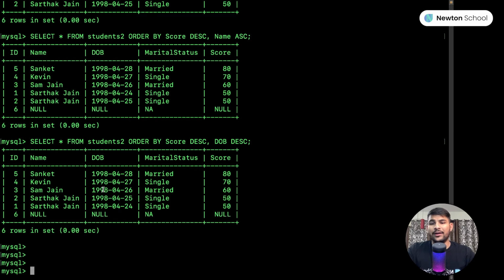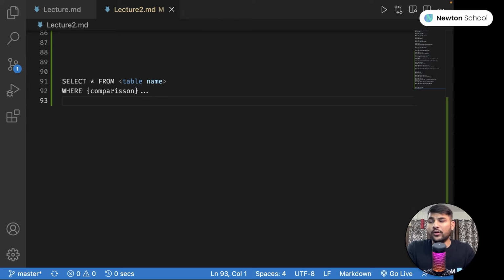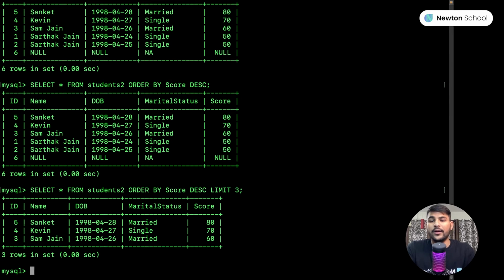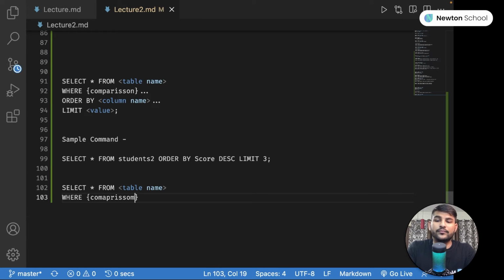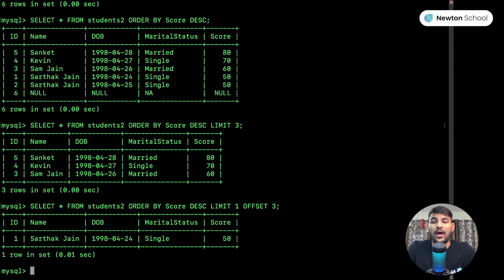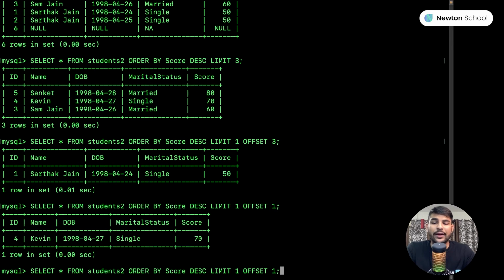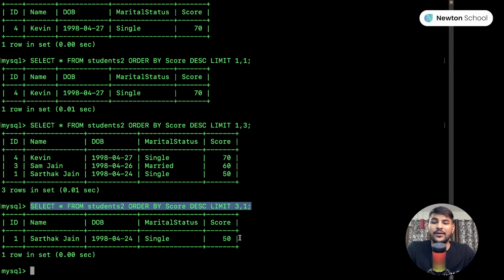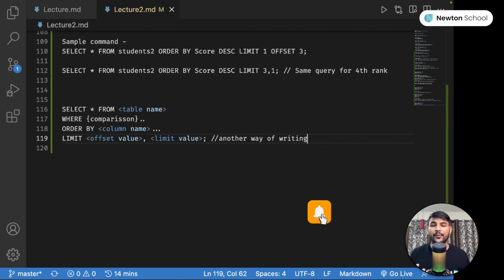How to query from a Table in MySQL? | MySQL Tutorial for Beginners | LIMIT and OFFSET Clause